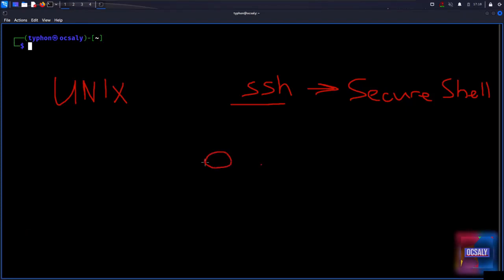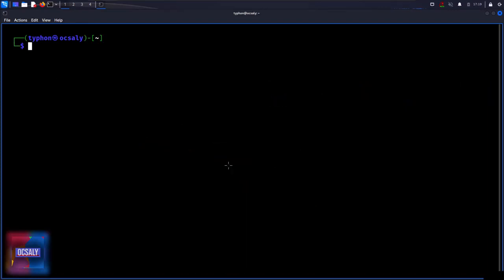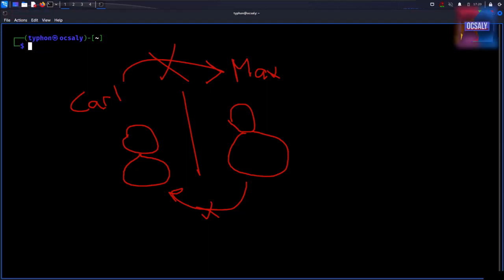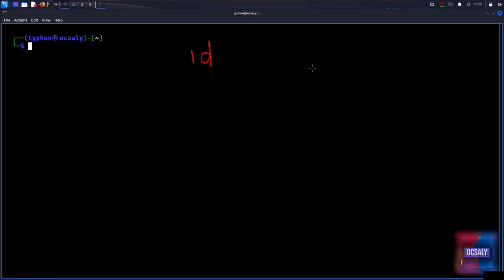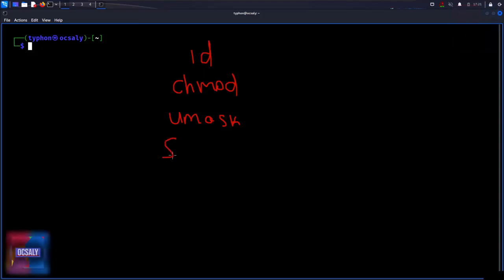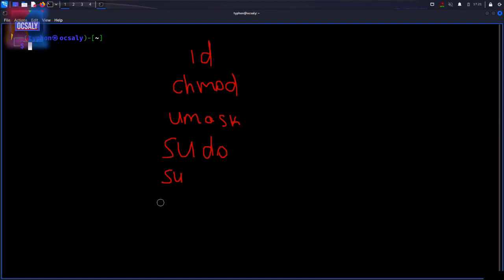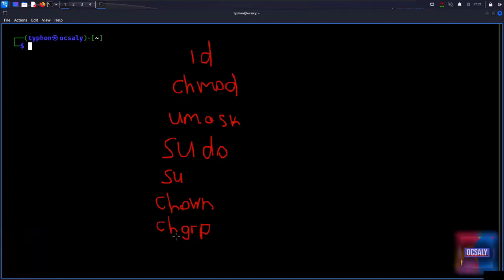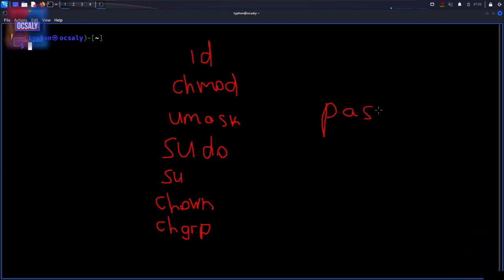Introduction to Permissions in Linux